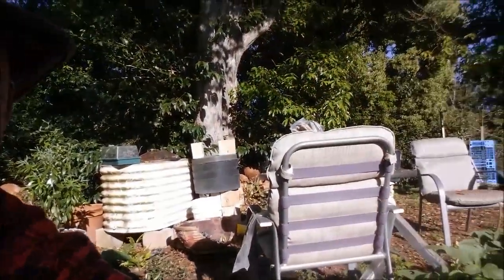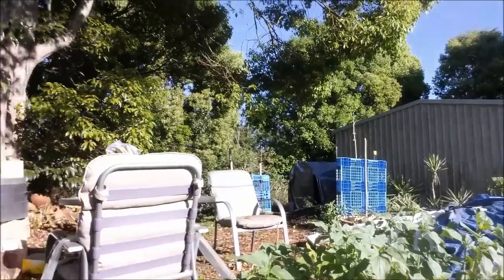Animal Pest Radish Border Control and Cover Crop Discovery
It's always great when you make an amazing discovery due to tribulation.  I discovered that Radish do a great job keeping small mamals and marsupials away from my crops and home grown veggies.
This combined with a good dusting of pepper and chili powder from time to time, works great.